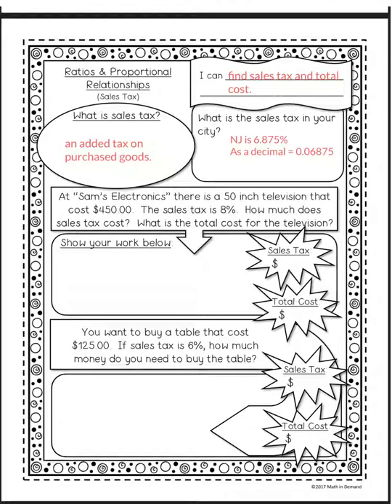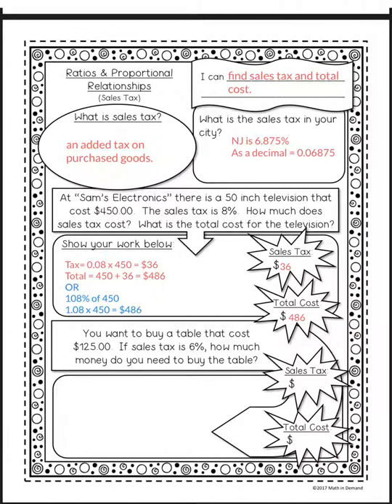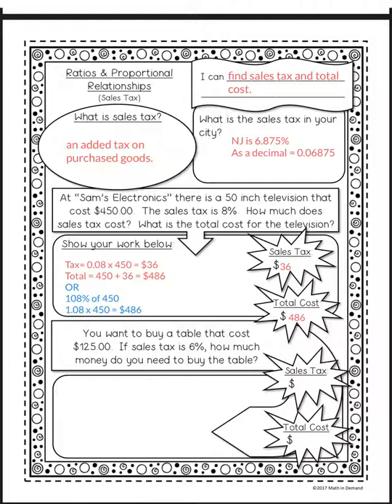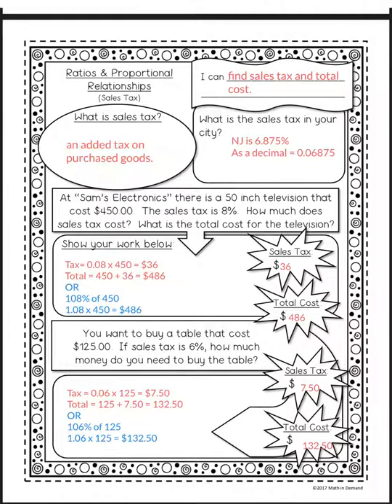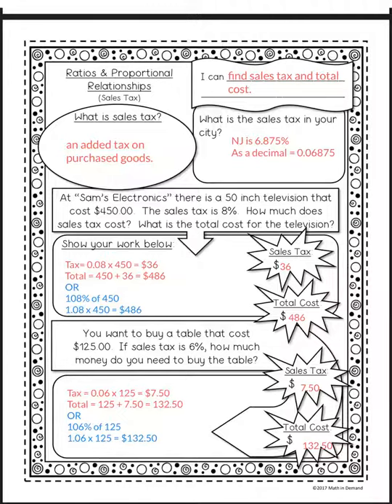Sales Tax - Topic 3